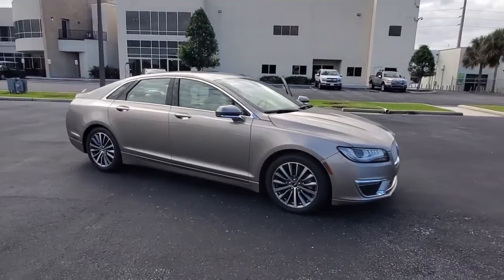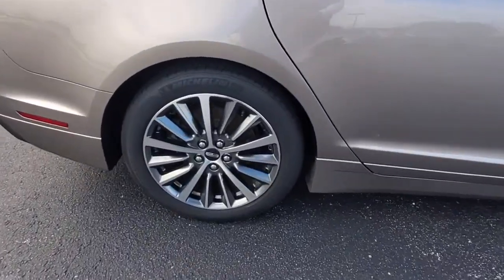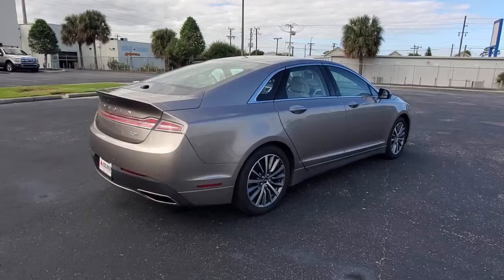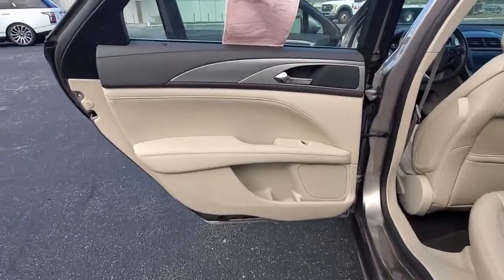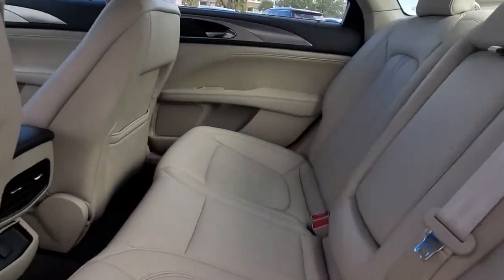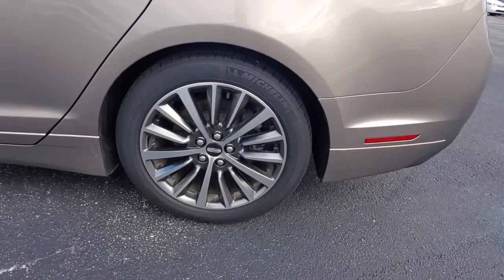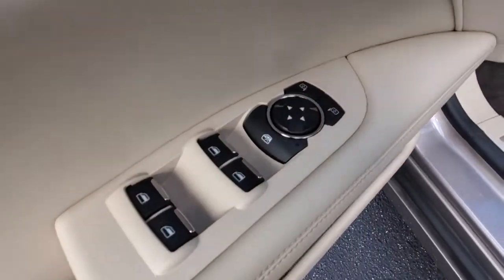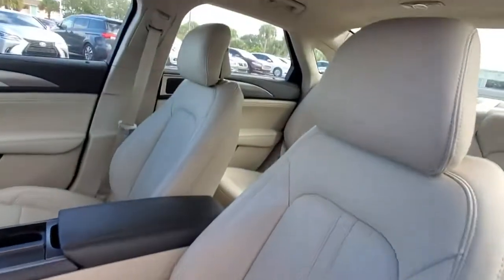2019 Lincoln MKZ Titusville, Vero Beach, Melbourne, Viera, Merritt Island, FL 210236A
Iced Mocha Metallic Used 2019 Lincoln MKZ available in Merritt Island, Florida at Island Auto Group. Servicing the Titusville, Vero Beach, Melbourne, Viera, FL area.

1850 E Merritt Island Causeway

TRANSMISSION: 6-SPEED SELECTSHIFT AUTOMATIC  -inc: steering wheel-mounted paddle shifters (STD),EQUIPMENT GROUP 100A,ICED MOCHA METALLIC,ENGINE: TURBOCHARGED 2.0L I-4  (STD),.TURBOCHRGD 2.0L I4 ENGINE,.6-SPD AUTO TRANS 6F MID,245/45R18 100W XL,50 STATE EMISSIONS,PRICED DORA,ADVERTISING ASSESSMENT,LINCOLN SOFT TOUCH,CAPPUCCINO,LINCOLN MKZ FWD,DESTINATION & DELIVERY,FUEL CHARGE,ICED MOCHA METALLIC,Turbocharged,Front Wheel Drive,Active Suspension,Power Steering,ABS,4-Wheel Disc Brakes,Brake Assist,Aluminum Wheels,Tires - Front Performance,Tires - Rear Performance,Temporary Spare Tire,Heated Mirrors,Power Mirror(s),Integrated Turn Signal Mirrors,Rear Defrost,Intermittent Wipers,Variable Speed Intermittent Wipers,Rain Sensing Wipers,Daytime Running Lights,HID headlights,Automatic Headlights,Automatic Highbeams,AM/FM Stereo,Satellite Radio,Requires Subscription,Steering Wheel Audio Controls,Auxiliary Audio Input,Bluetooth Connection,Bucket Seats,Mirror Memory,Pass-Through Rear Seat,Rear Bench Seat,Adjustable Steering Wheel,Trip Computer,Power Windows,Leather Steering Wheel,Keyless Entry,Power Door Locks,Keyless Start,Keyless Entry,Power Door Locks,Universal Garage Door Opener,Cruise Control,Climate Control,Multi-Zone A/C,A/C,Power Driver Seat,Power Passenger Seat,Heated Front Seat(s),Driver Adjustable Lumbar,Passenger Adjustable Lumbar,Seat Memory,Premium Synthetic Seats,Auto-Dimming Rearview Mirror,Driver Vanity Mirror,Passenger Vanity Mirror,Driver Illuminated Vanity Mirror,Passenger Illuminated Visor Mirror,Floor Mats,Remote Engine Start,Keyless Start,Remote Engine Start,Mirror Memory,MP3 Player,Telematics,Auxiliary Audio Input,WiFi Hotspot,Smart Device Integration,Requires Subscription,Power Windows,Power Door Locks,Trip Computer,Pass-Through Rear Seat,Security System,Engine Immobilizer,Traction Control,Stability Control,Traction Control,Front Side Air Bag,Rear Parking Aid,Blind Spot Monitor,Cross-Traffic Alert,Lane Departure Warning,Lane Keeping Assist,Lane Departure Warning,Front Collision Mitigation,Driver Monitoring,Tire Pressure Monitor,Driver Air Bag,Passenger Air Bag,Front Head Air Bag,Rear Head Air Bag,Passenger Air Bag Sensor,Knee Air Bag,Driver Restriction Features,Child Safety Locks,Back-Up Camera